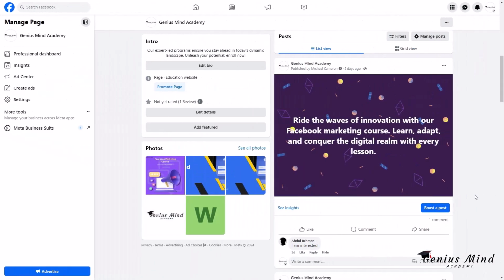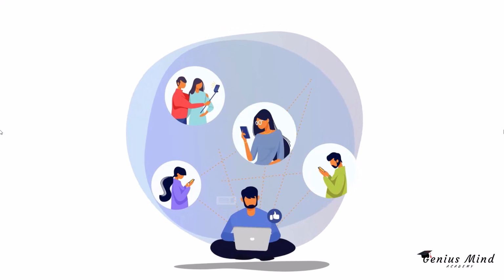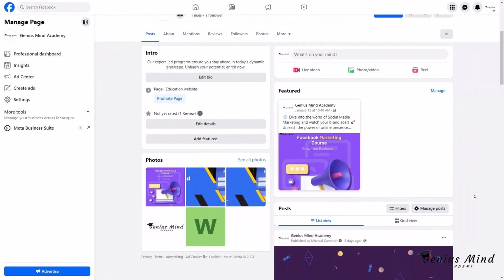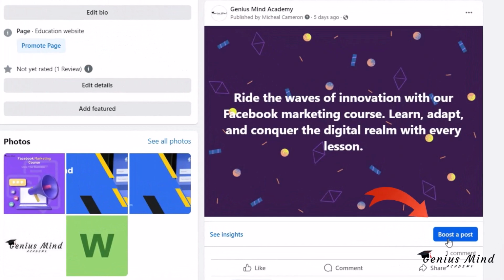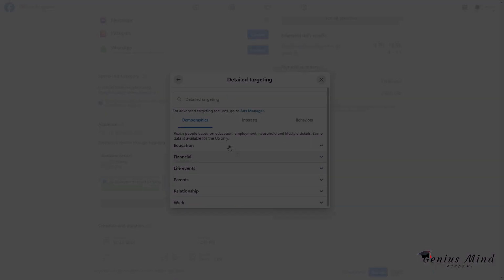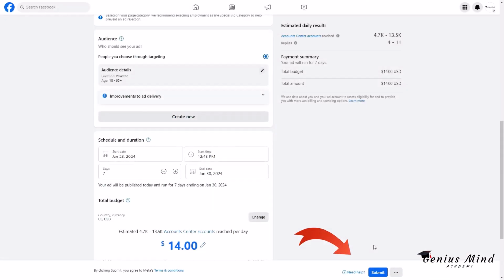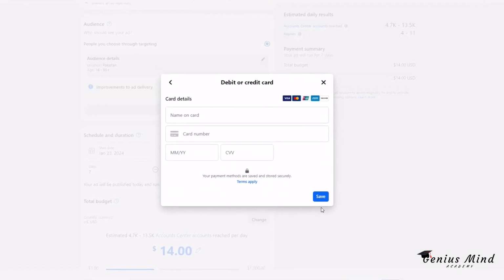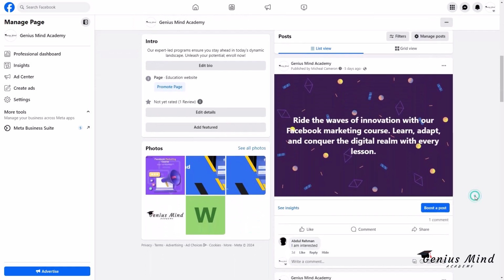Boos a Post on Facebook | Facebook Marketing Full Course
What is Boosting a Post & How to Boost a Post on Facebook | Facebook Marketing Complete Course

Boosting a post on Facebook is a powerful way to expand your reach and increase engagement. In this video from our Facebook Marketing Complete Course, we explain what boosting a post means and provide a step-by-step guide on how to do it effectively.

In this video, you’ll learn:

What is Boosting a Post? An introduction to the concept of boosting a post and how it differs from other Facebook advertising methods.
Benefits of Boosting: Understand the key advantages of boosting a post, including increased visibility, targeted reach, and enhanced engagement.
Choosing the Right Post: Tips on selecting the best posts to boost for maximum impact.
Step-by-Step Boosting Guide:
Setting Your Objective: How to choose the right objective for your boosted post.
Defining Your Audience: Tips for targeting the right audience based on demographics, interests, and behaviors.
Setting Your Budget and Duration: How to determine the appropriate budget and duration for your boosted post.
Creating Compelling Content: Best practices for crafting engaging content that resonates with your target audience.
Monitoring and Analyzing Results: Learn how to track the performance of your boosted post and optimize future boosts for better results.
By mastering the art of boosting posts on Facebook, you’ll be able to amplify your message, reach a broader audience, and drive meaningful engagement with your content.